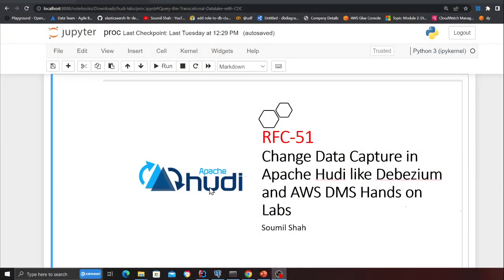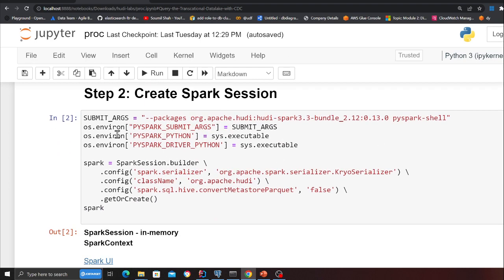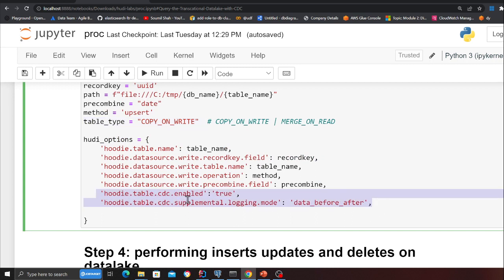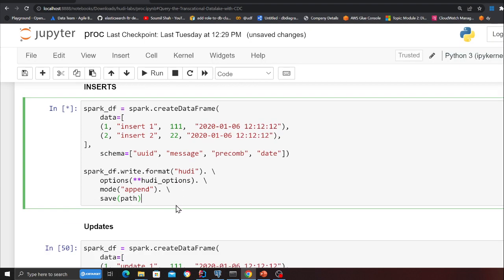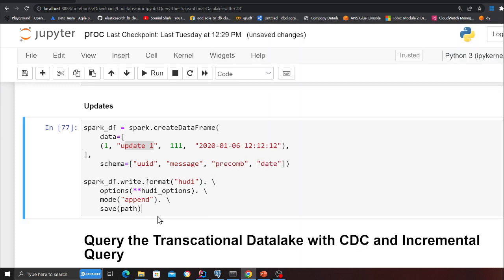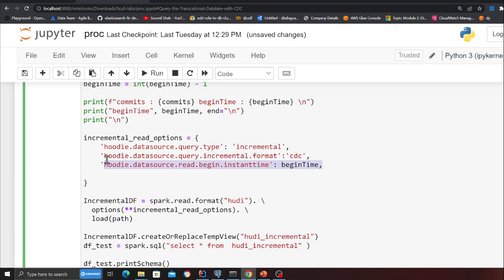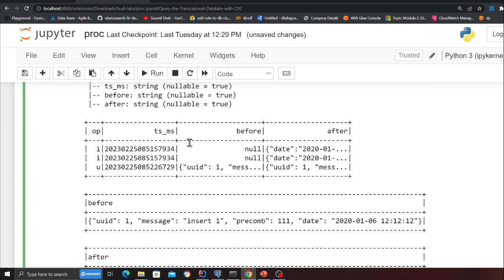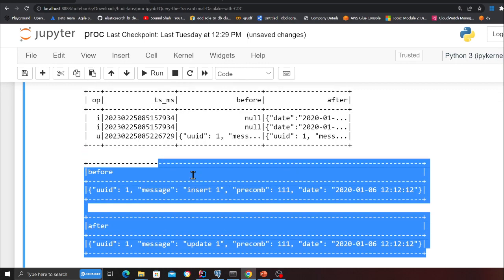RFC-51 Change Data Capture in Apache Hudi like Debezium and AWS DMS Hands on Labs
The Change-Data-Capture (CDC) feature enables Hudi to show how records were changed by producing the changes and therefore to handle CDC query usecases.